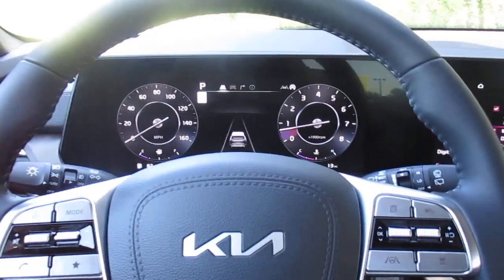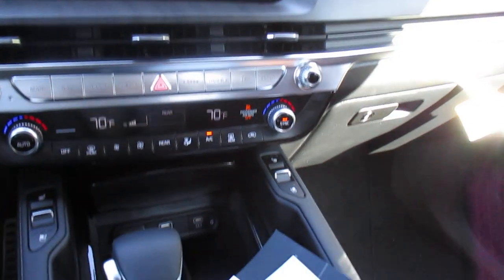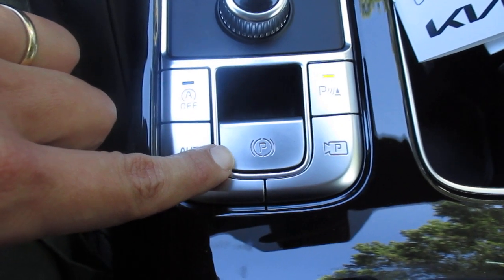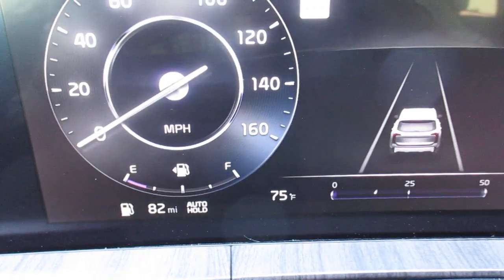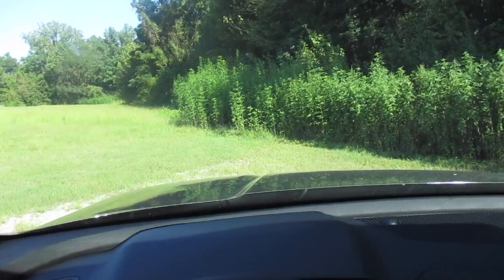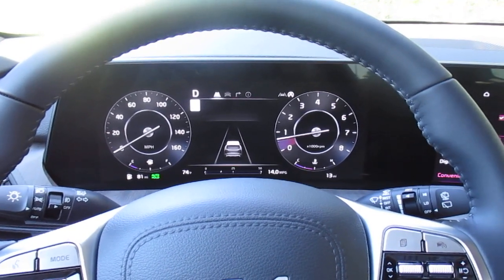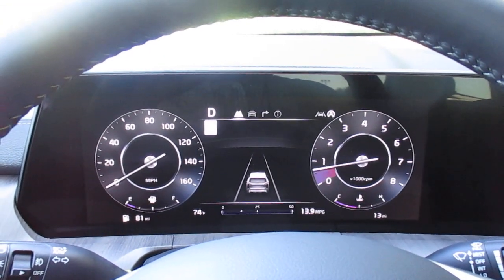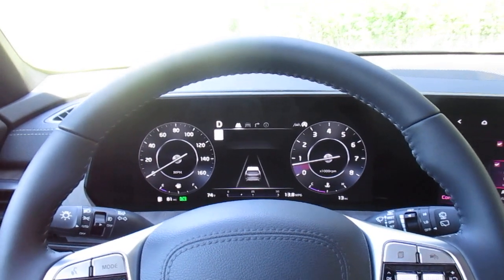Electronic Parking Brake with Auto-Hold Feature-Function-Benefit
The features, functions, and benefits of using your Electronic Parking Brake and Auto Hold functionality.